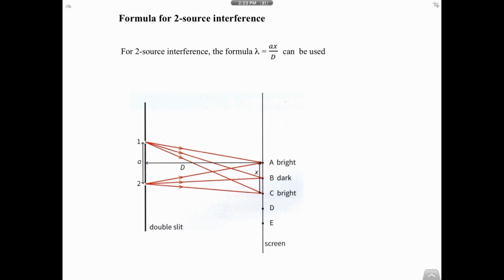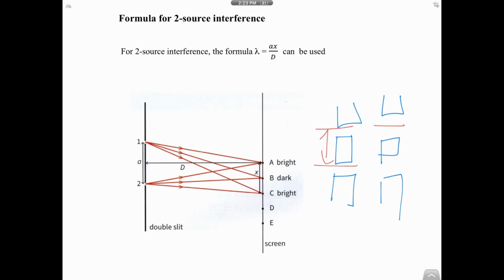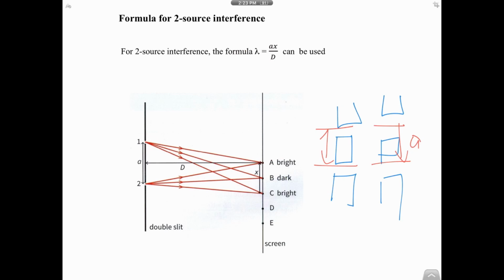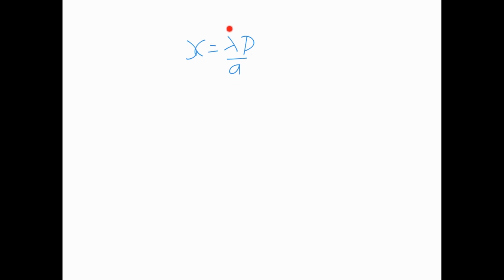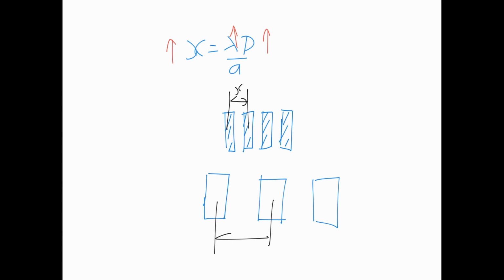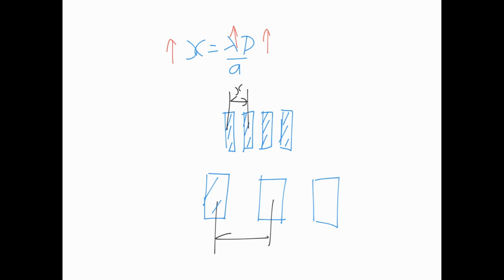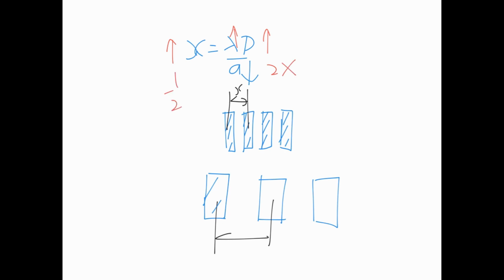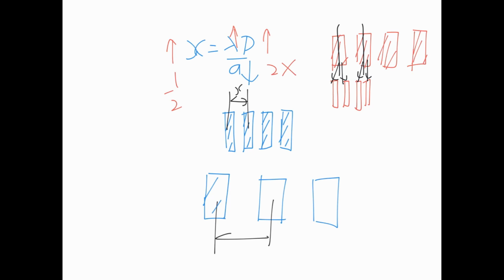[PHYSICS] 2 Source Interference | Superosition | Part 1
🎓🧞‍♂️Time stamps
00:00 - Formula for 2-source interference